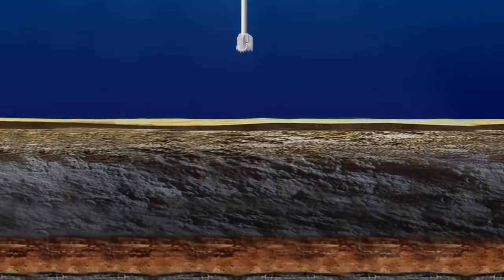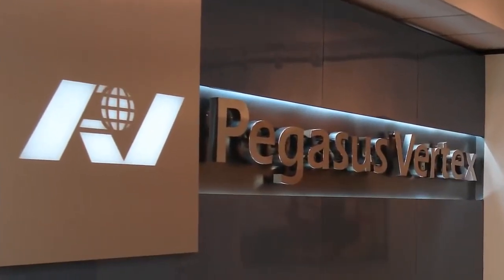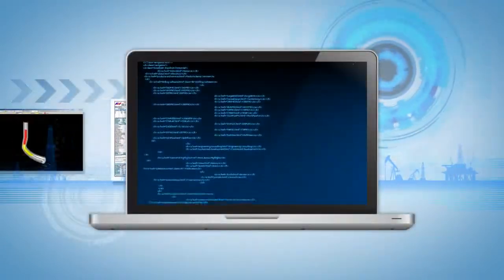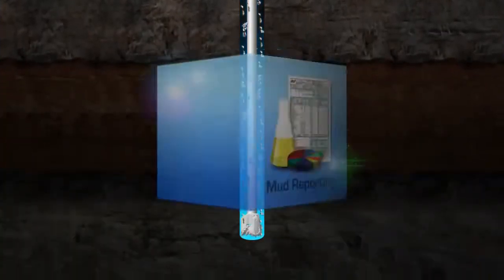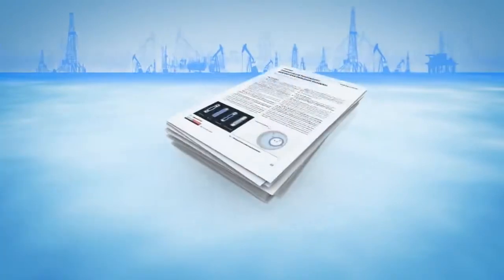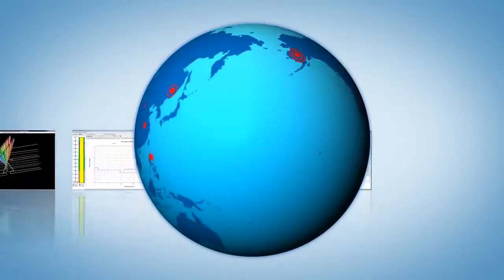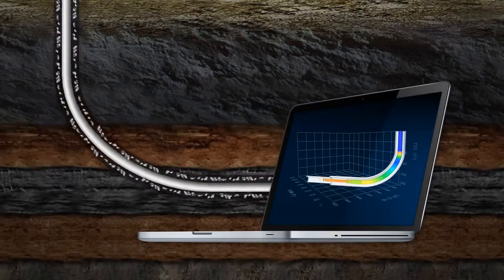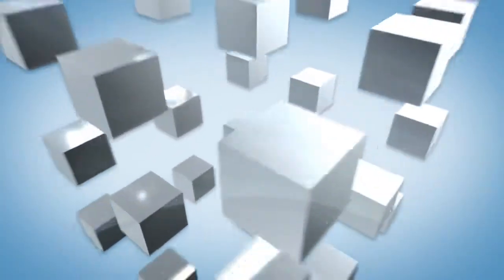Drilling Software in the Oil and Gas Industry Pegasus Vertex Inc 1